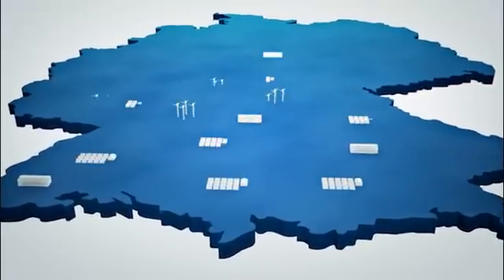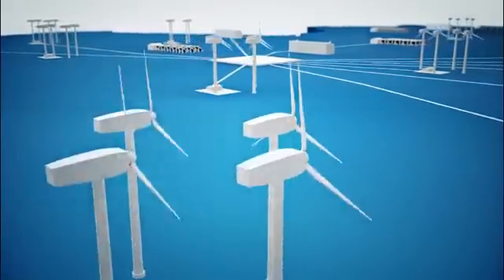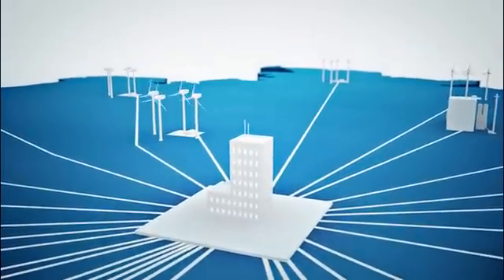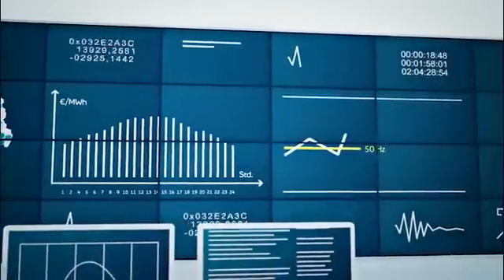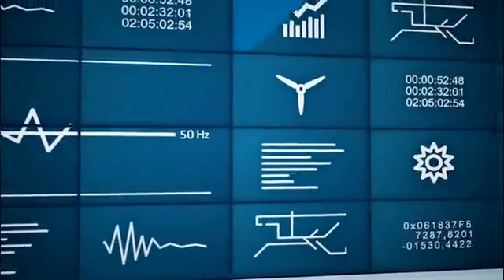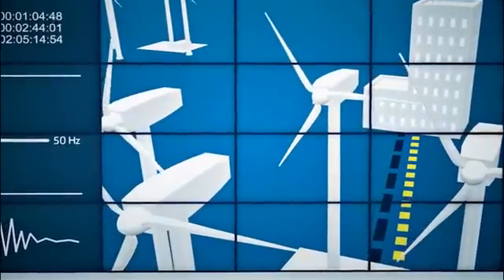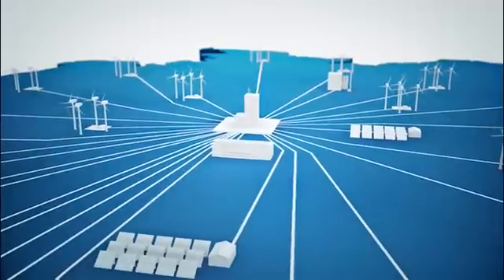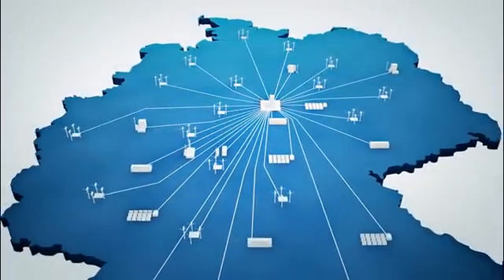Statkraft's virtual power plant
Statkraft has developed a virtual power plant to better integrate fluctuating renewable energy from biomass, solar or wind power into the energy market. This allows Statkraft to adjust the power generation of e.g. wind farms and solar parks to customer demand. The virtual power plant bundles the power generation of wind farms, solar parks and biomass power plants that are under contract within the direct marketing regime of renewable power in Germany.